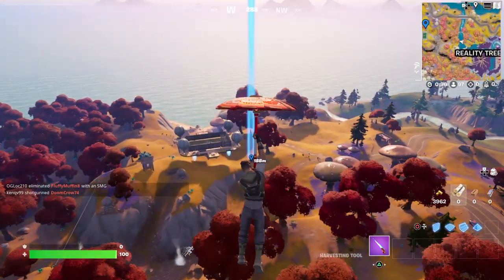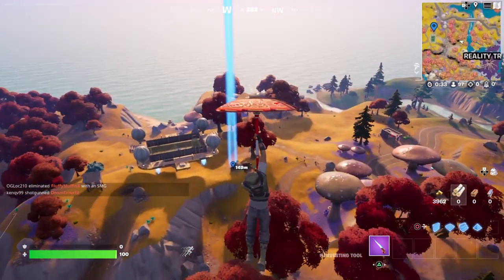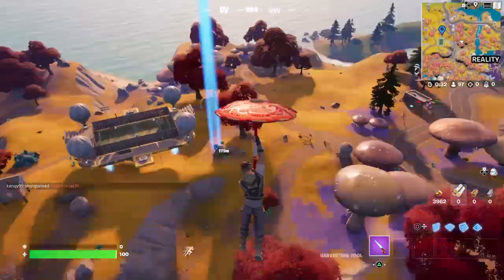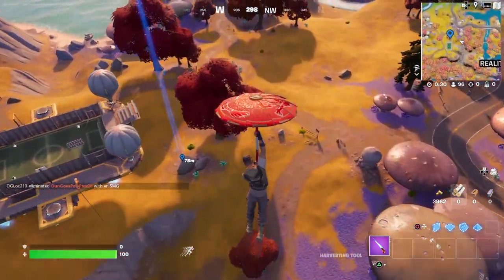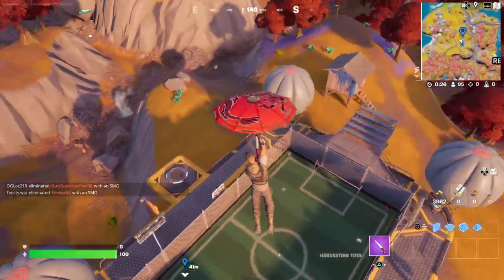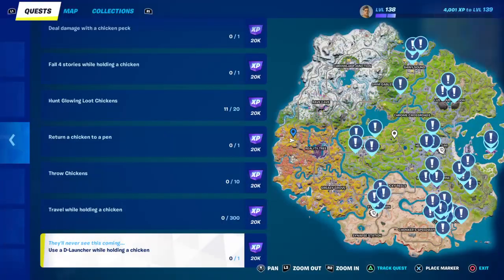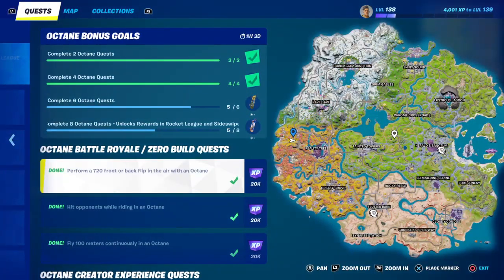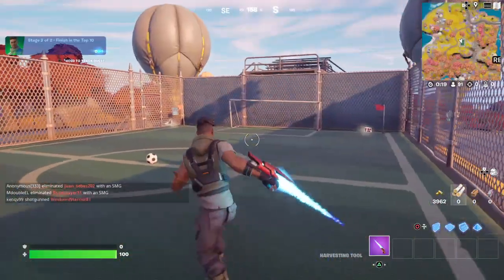How to Land on a Football Pitch and Finish among the Top 10 Players in a Single Match - Fortnite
Showing How to Land on a Football Pitch and Finish among the Top 10 Players in a Single Match for this Fortnite Quest!